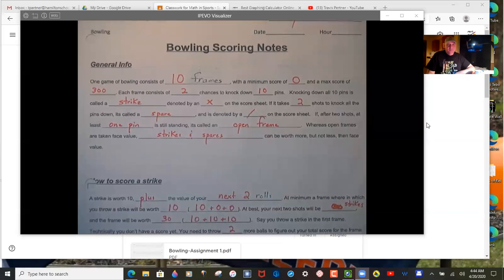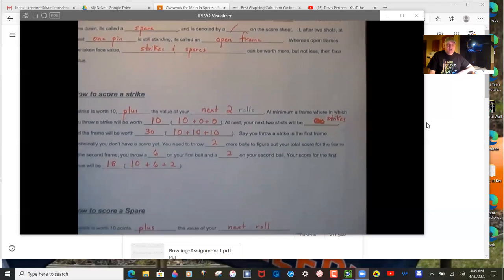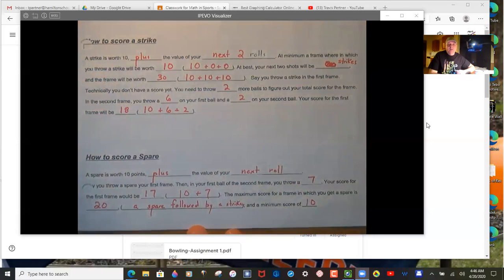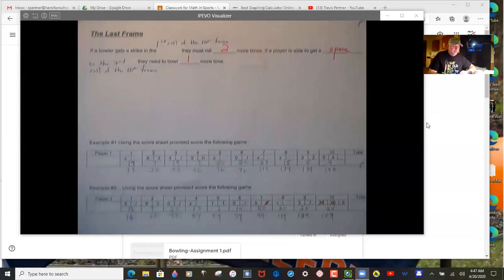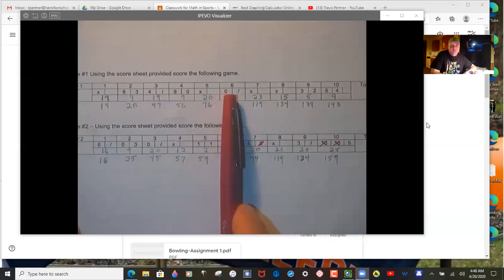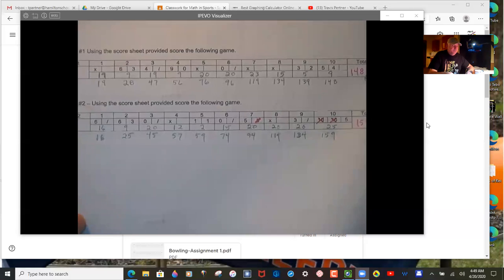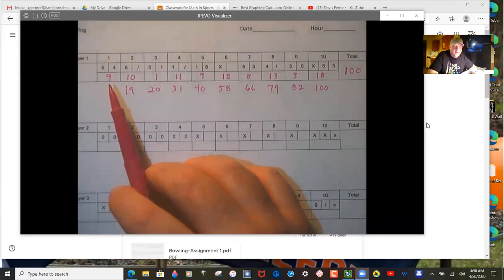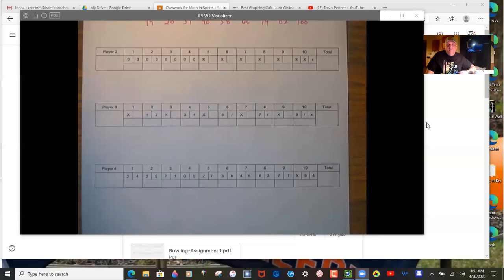Mr. Pertner-Math in Sports-Bowling Scoring Notes & Assignment 1